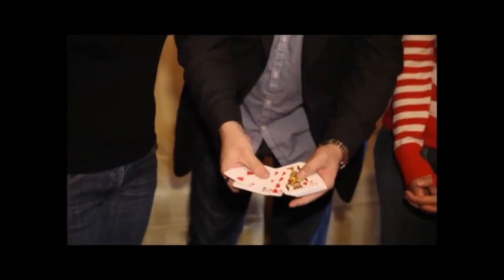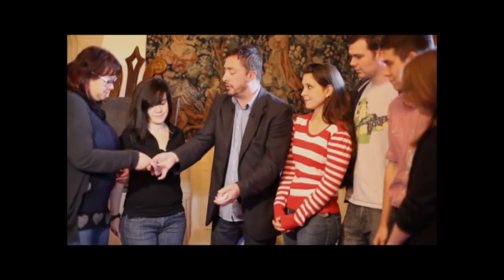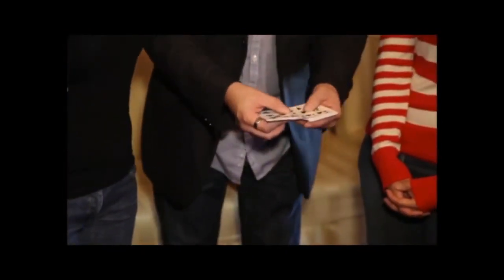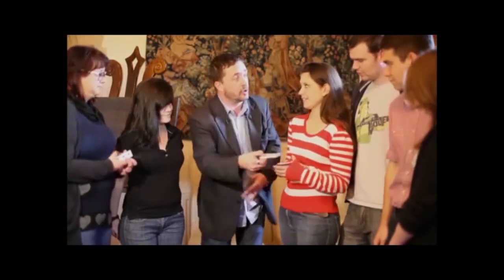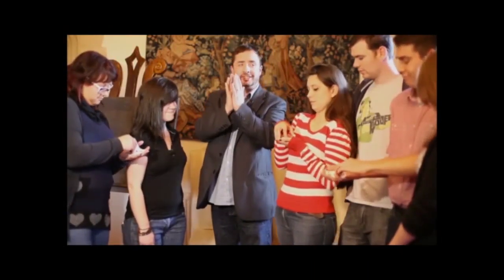The Ultimate Tossed Out Deck Wayne Dobson - lepetitmagicien.com